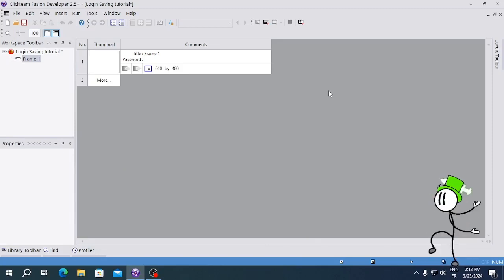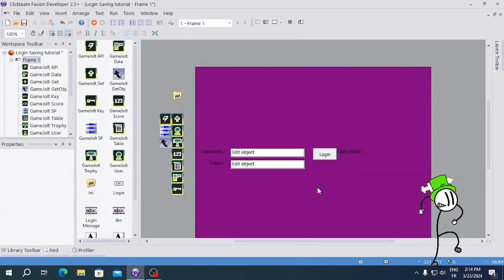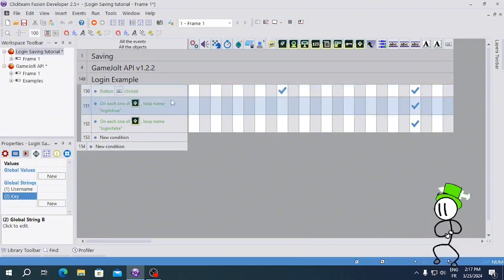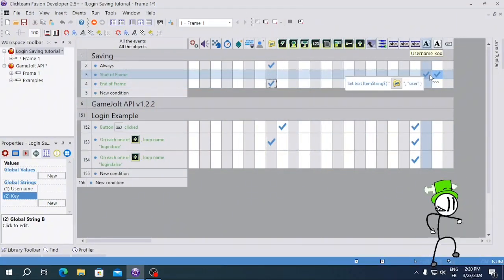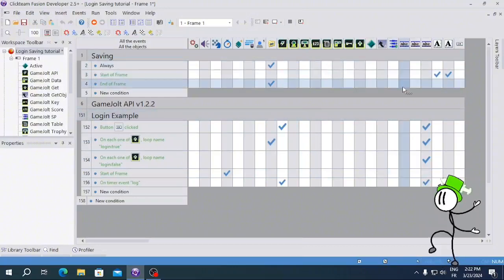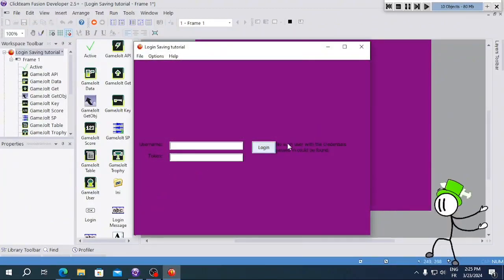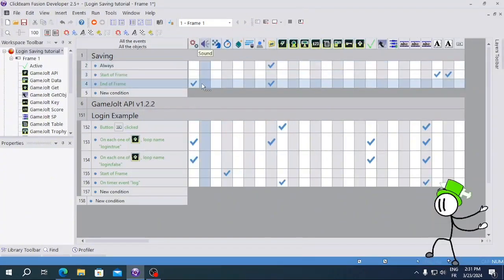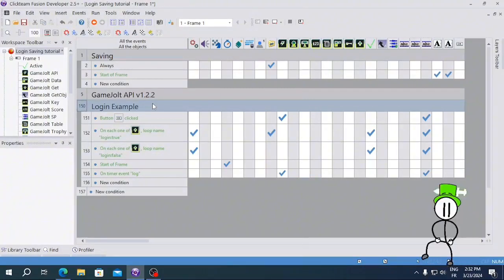How to set up an automatic Login system for the Gamejolt API (Clickteam fusion)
In this video I'll be showing you how to set up an automatic Saving and login system for the Gamejolt API on Clickteam fusion!

Hi! Enjoyed this video?

Who is CreatorTheModerator?

I'm just some random kid that makes random videos every once in a while, Into gaming and other things.